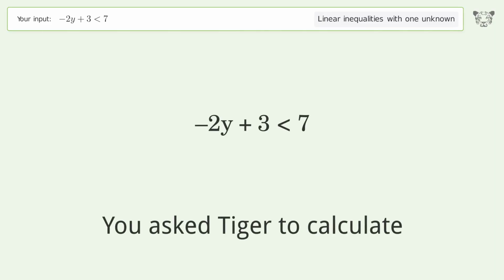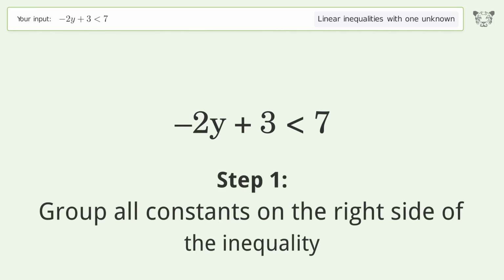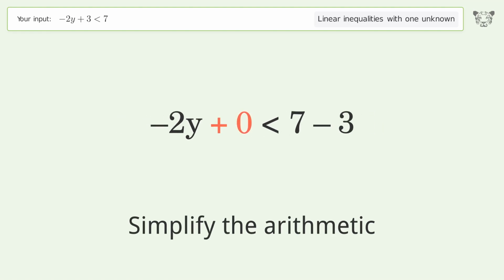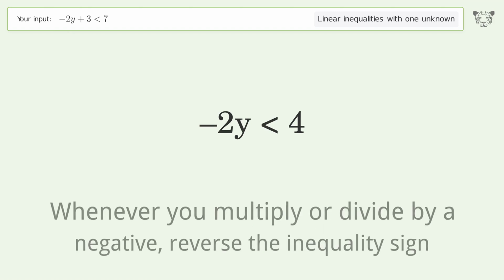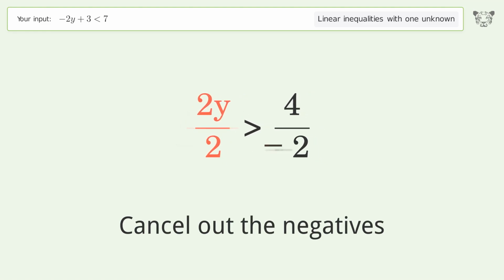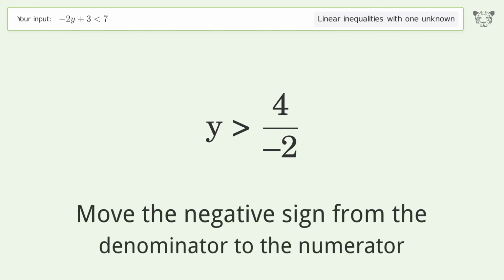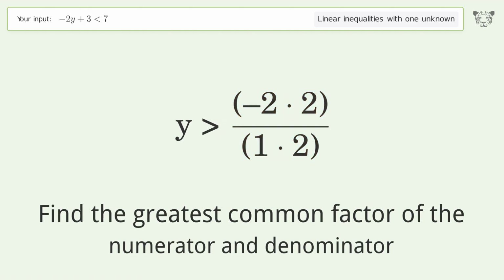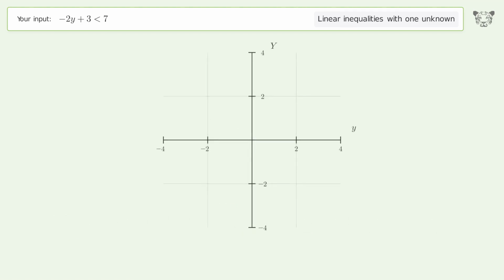Solving Linear Inequalities: -2y+3 is Smaller Than 7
Struggling with -2y+3 is Smaller Than 7? Watch our step-by-step video on Tiger Algebra to master this linear inequality effortlessly. Also, check out for more tips and tricks